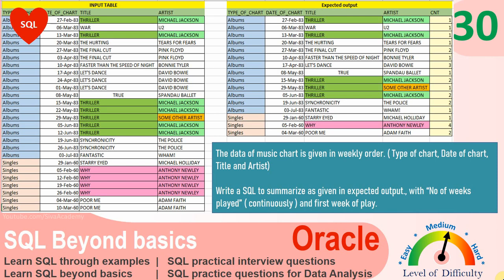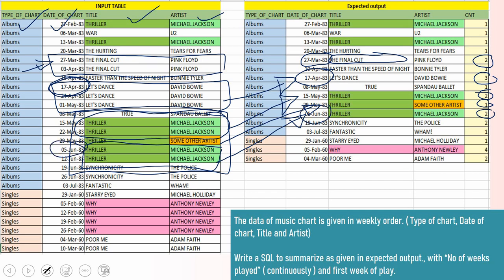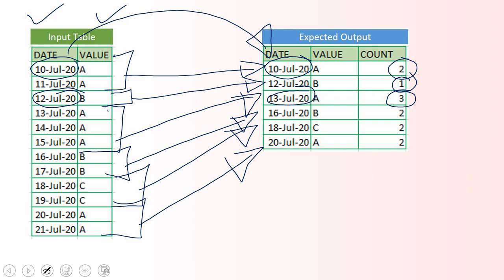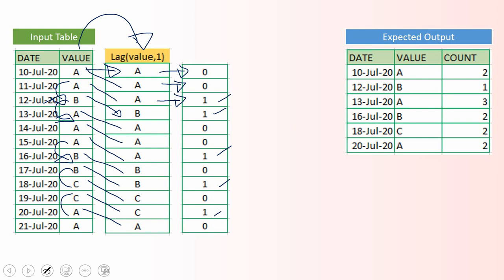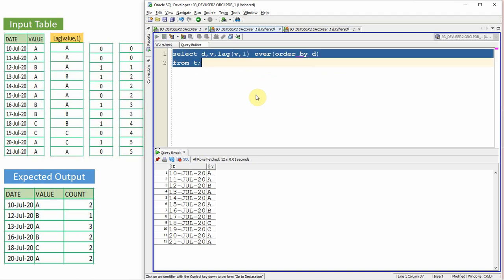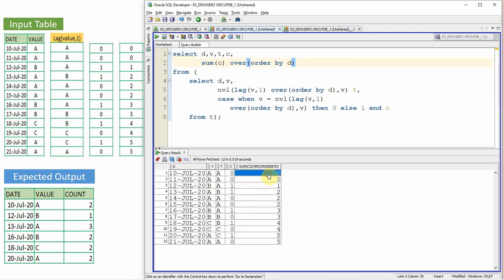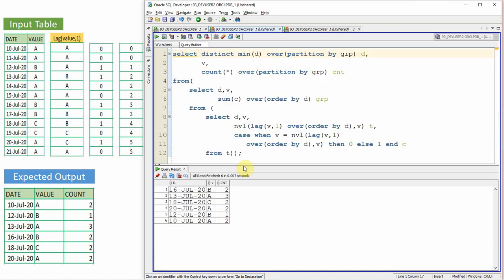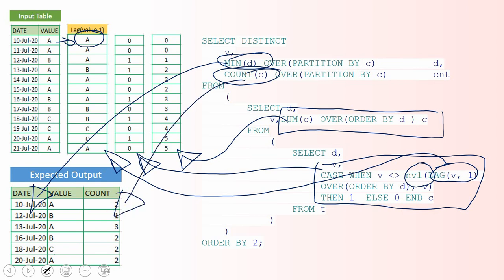Oracle SQL Practical question | SQL to summarize data one row for continuous play of album